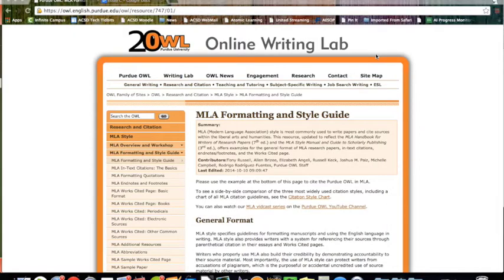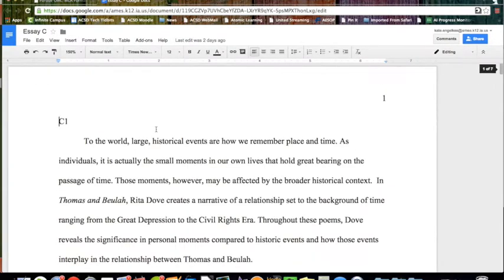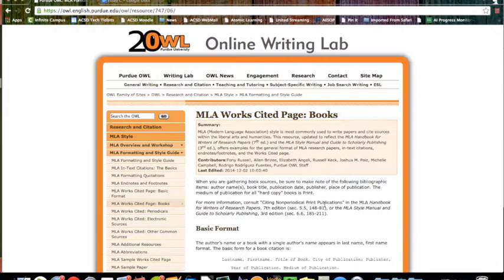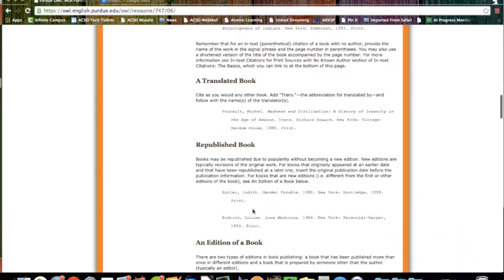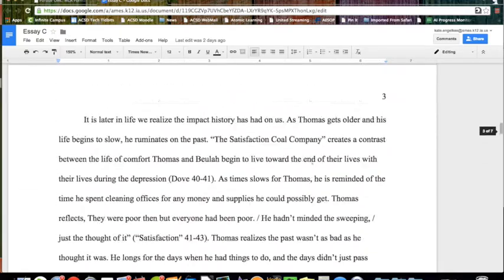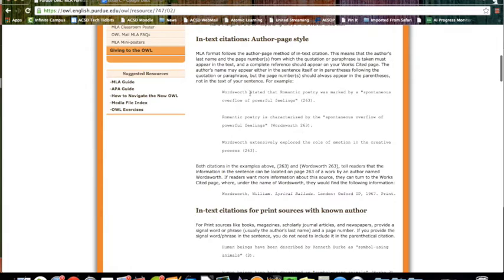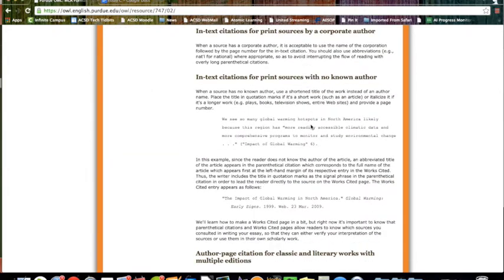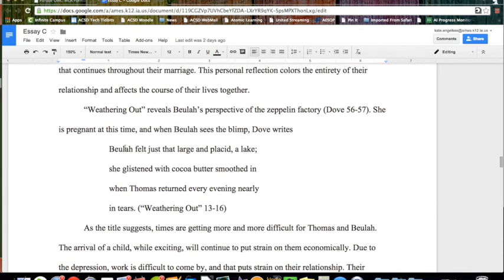MLA Formatting & Citations